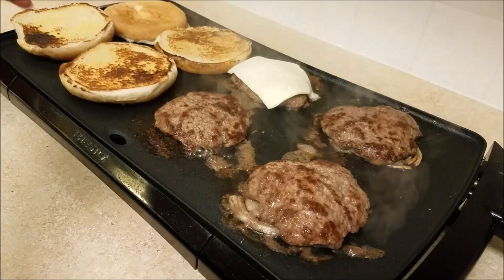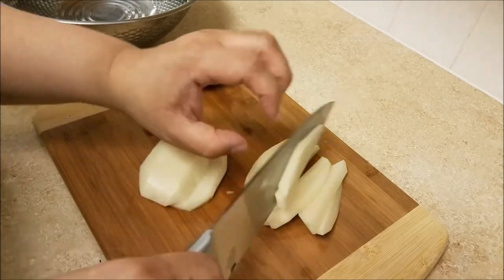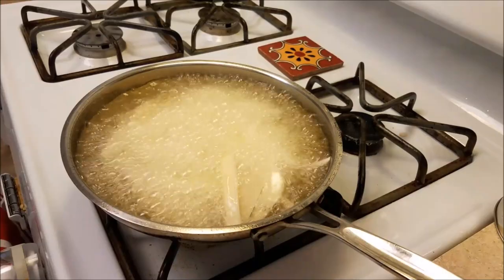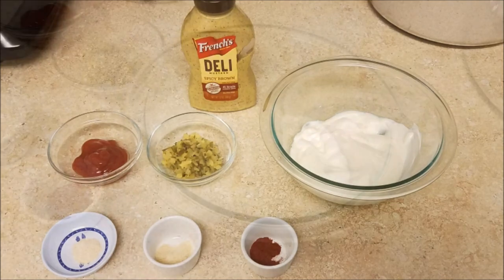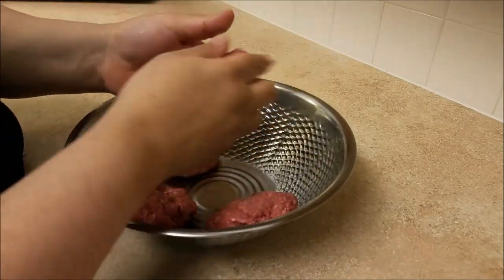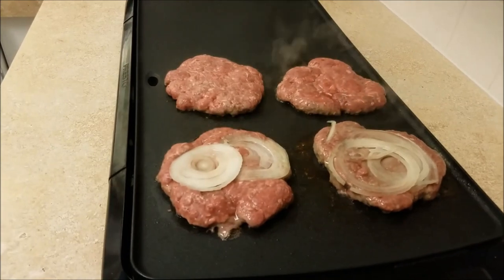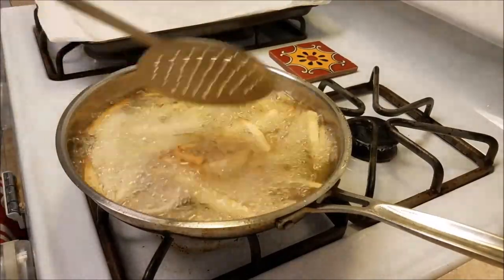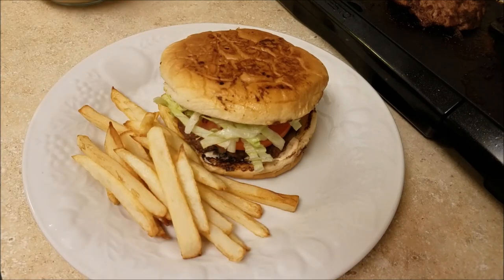Homemade Burgers and Crispy Fries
Here is my simple way to make juicy home cooked burgers and hand cut crispy tender french fries. I also include an optional burger sauce that is pretty much my attempt at a special sauce recipe.

INGREDIENTS for BURGERS
1 lb 85/15 ground beef
1/2 tsp salt
1/4 tsp black pepper
Hamburger buns of your choice
butter for toasting buns

INGREDIENTS for Fries
2 medium to large potatoes (each potato is one serving of fries)

1/2 cup mayo
2 tbls spicy brown mustard
1 tbls ketchup
2 tbls chopped dill pickle
1/4 tsp onion powder
1/4 garlic powder
1/2 tsp paprika

How to make Hamburgers
How to make Crispy Fries at Home
Crispy Fries Recipe
Special Sauce Recipe
How to make the Perfect Hamburger
Hamburger Recipe
The Best Homemade French Fries
How to make Fries at home